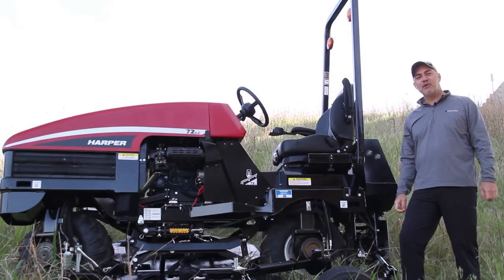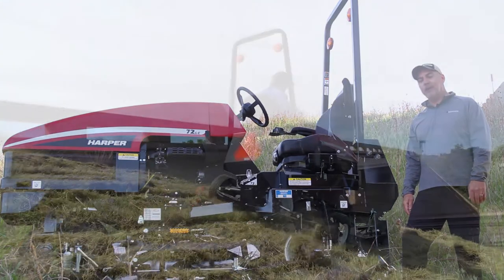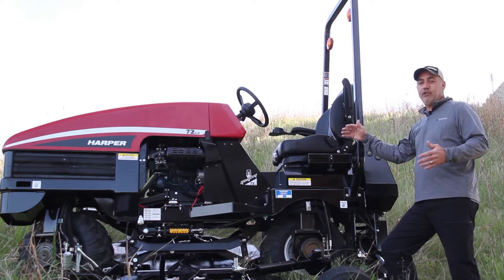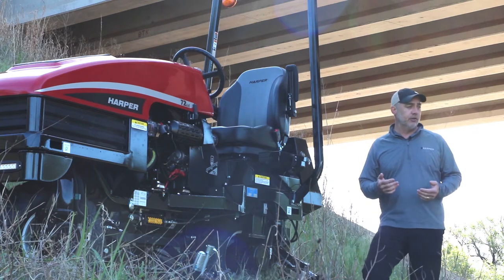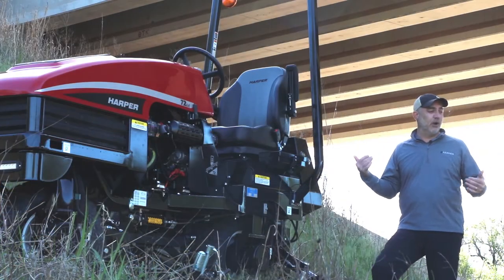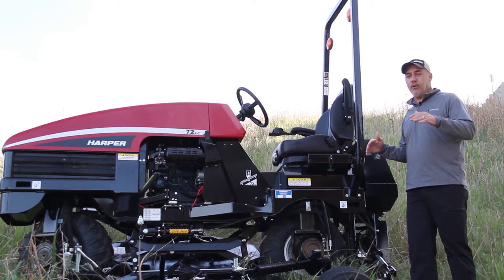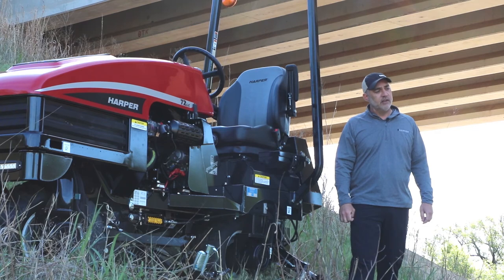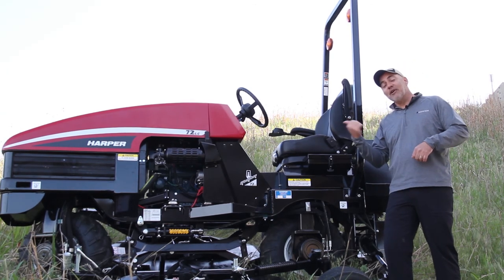Harper Turf ATM72 FAQ's | Harper Turf Equipment | Powered By Harper Industries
Commonly asked questions about the Harper Turf All-Terrain Mower. A 72" self-leveling slope mower on two wheels: